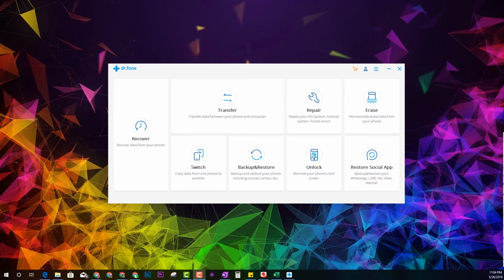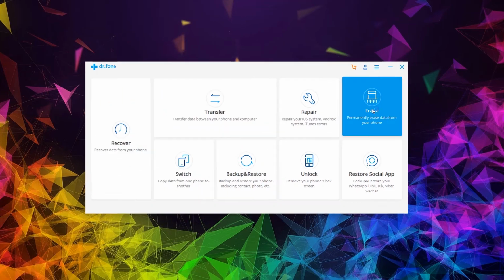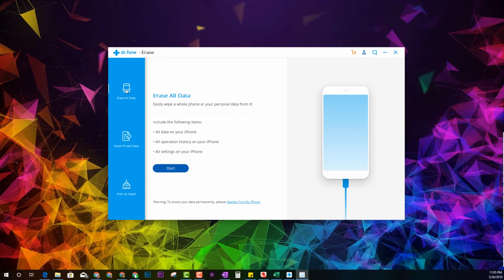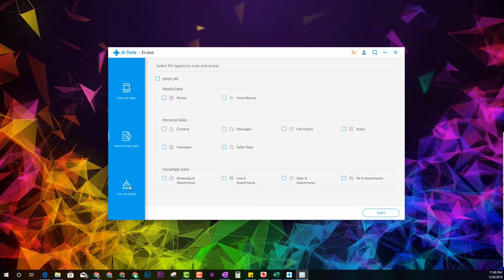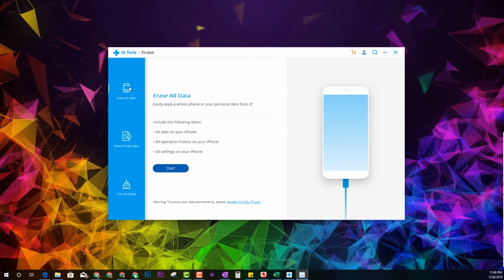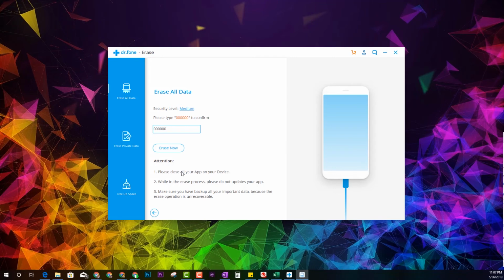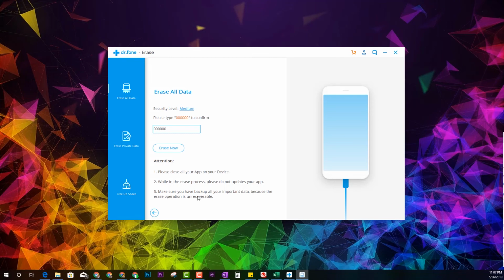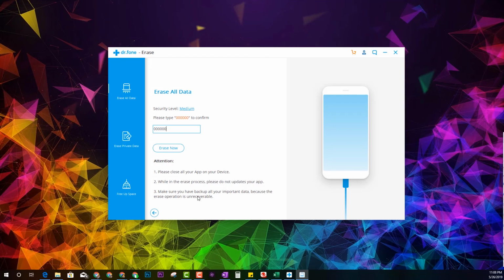How to Permanently Delete Data on iPhone, Clear Social Media App Data, History and Cache on iPhone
This tool ) helps you permanently delete all data on iPhone, erase private social data, clear cache and history on iPhone